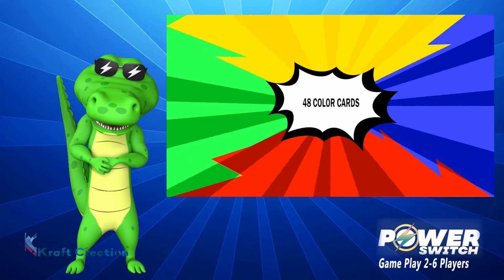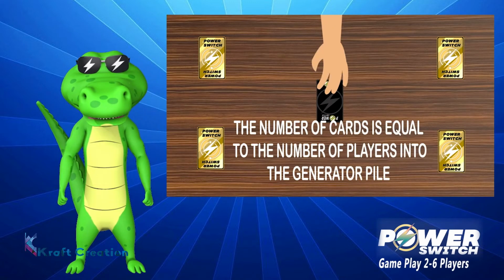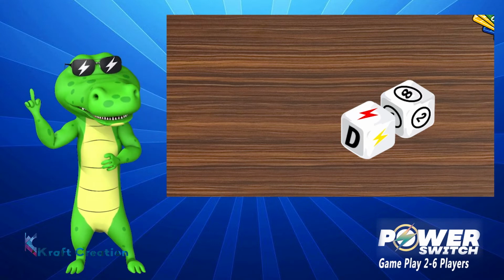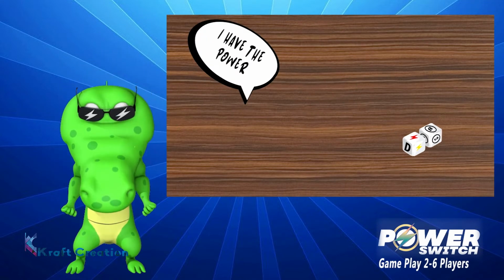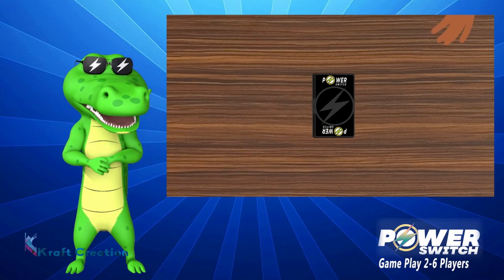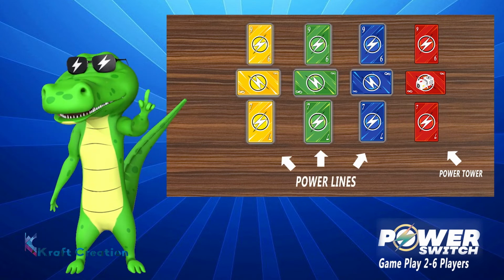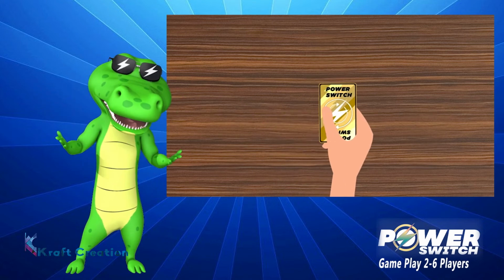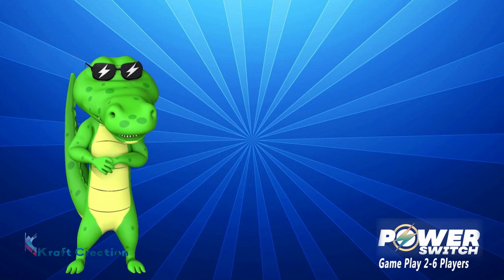gator game play 3D Animation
Hello

    In this video a 3d animated character describe about product . created by Kraft creation 3d animation studio.  In this video  3D animation video ad film for marketing purposes. The best ad film for YouTube marketing, Short message convey easily. created by Kraft creation 3d animation studio.

How to create Mitti Ganesh Ji in 3 min quick learning video make own Eco-Friendly Ganpati Ji